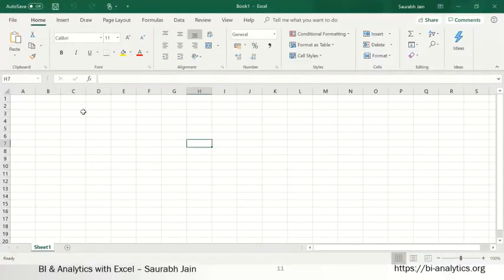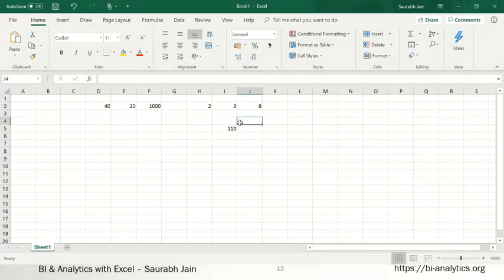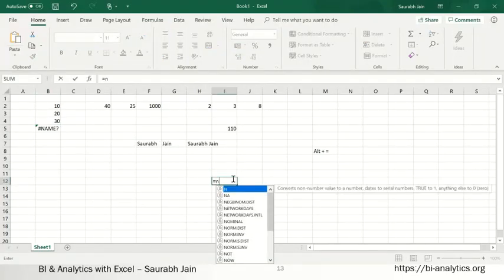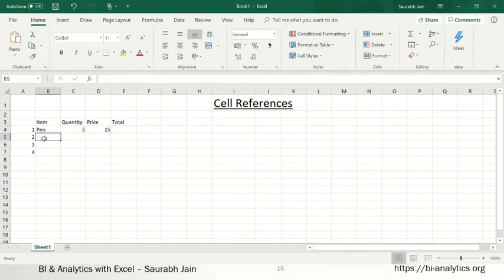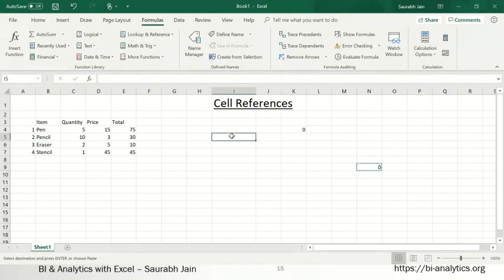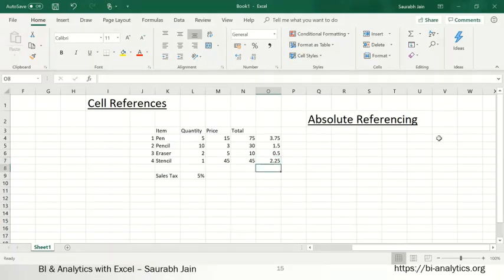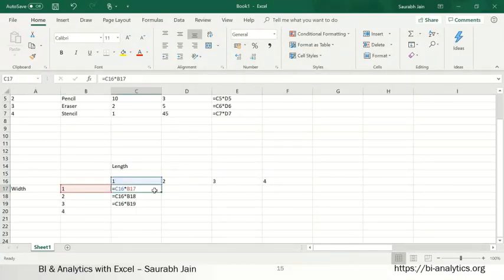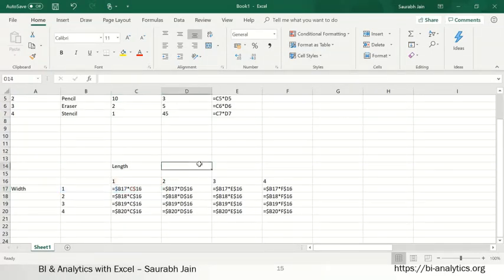Tutorial 3 Entering Formula & introduction to cell referencing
Introducing mobile app *Business Intelligence & Digital Transformation*

Regards
A course on BI and Data Analytics with Excel